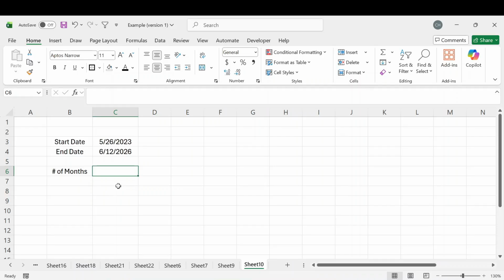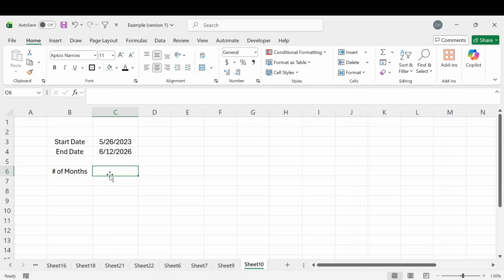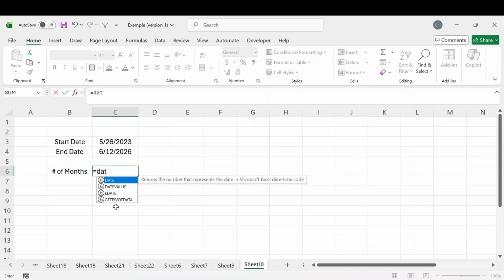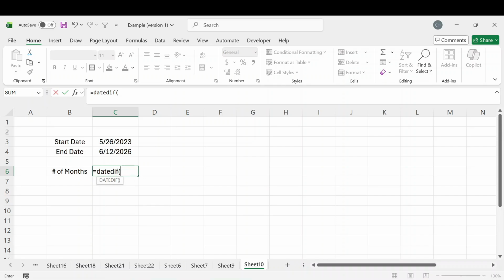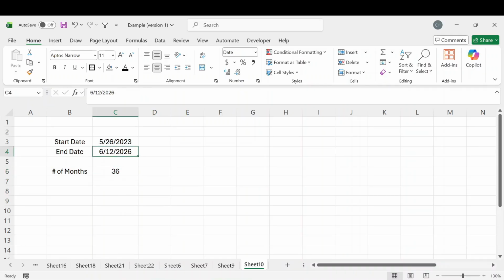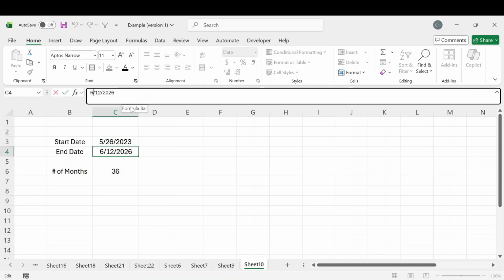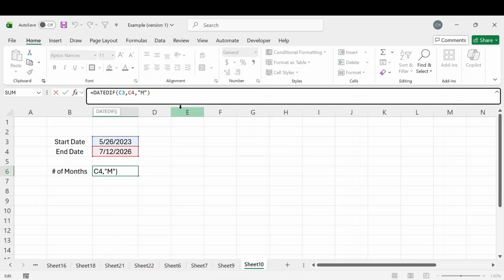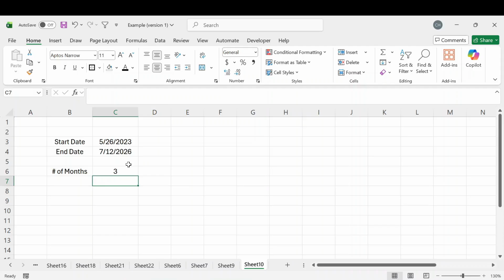How To Calculate The Number Of Months Between Two Dates In Excel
Learn how to calculate the number of months between two dates in Excel quickly and accurately! In this step-by-step tutorial, you'll discover multiple methods to find the difference in months using built-in Excel functions like DATEDIF and more.

Whether you're tracking project timelines, calculating age in months, or managing financial data, this Excel tip will save you time and improve your workflow.

Standing Desk:

Great book on business: